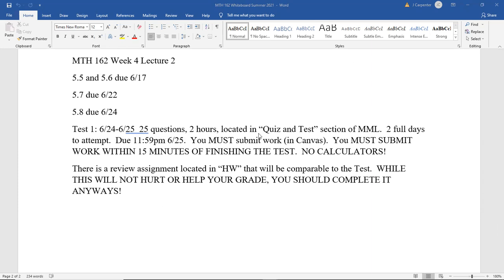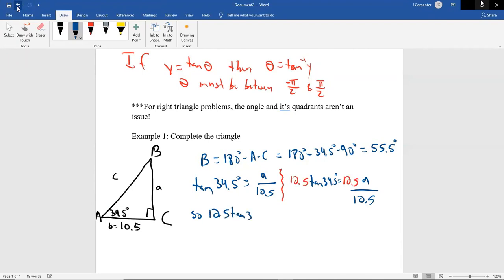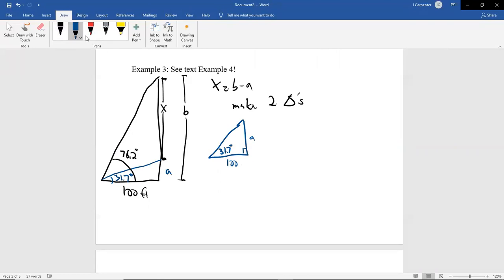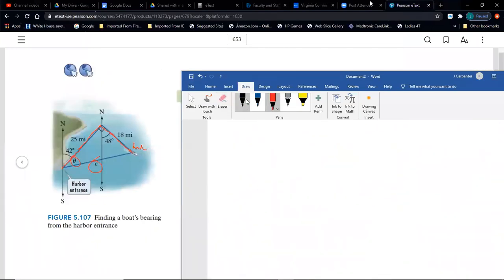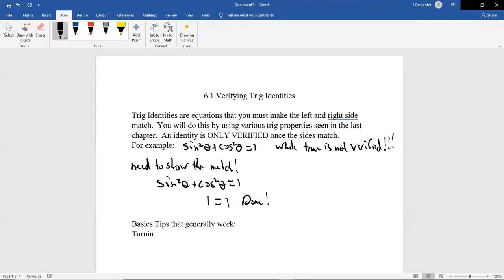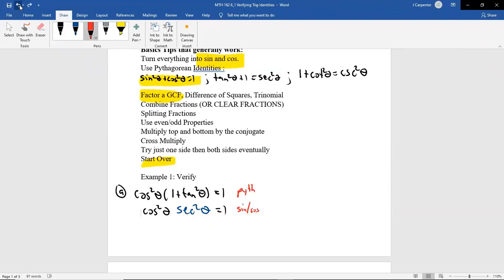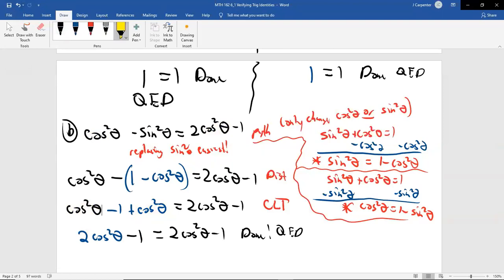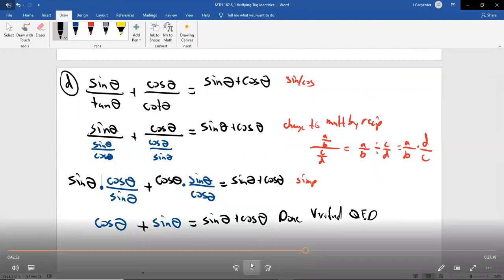MTH 162 6/17/21 Lecture 5.8 and 6.1